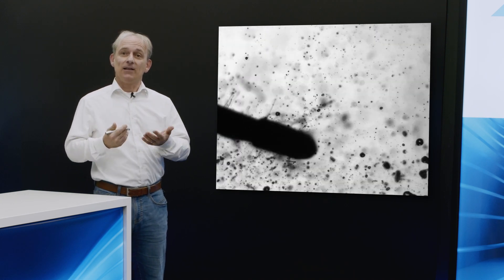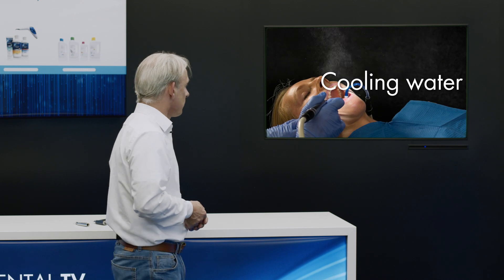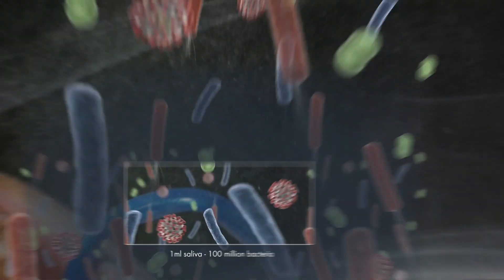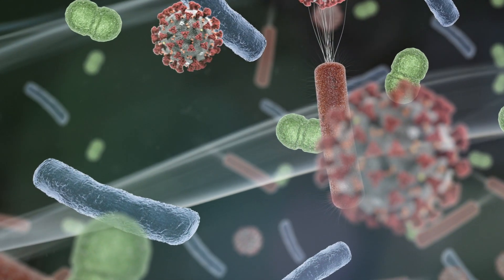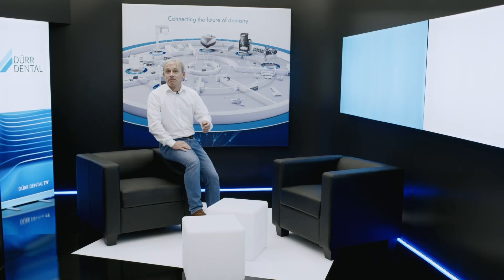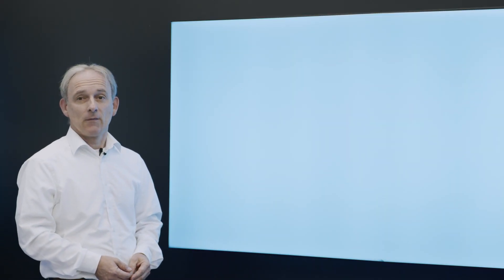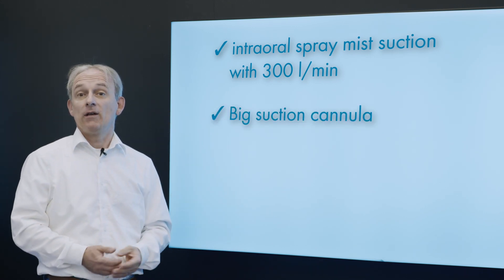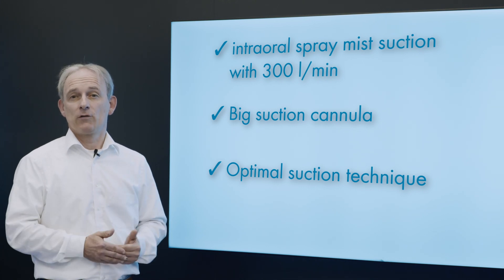Best protection against aerosols through intraoral spray mist suction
Interview with Dr. Martin Koch.

Dental personnel is constantly exposed to a wide variety of microorganisms. Potentially hazardous pathogenic microorganisms include: e.g. HBV, HCV, HIV, staphylococci, streptococci, mycobacterium tuberculosis, herpes simplex virus etc. People working in dentistry have the highest risk of contracting corona (Peng et al., 2020).